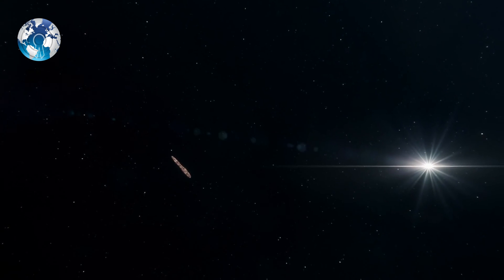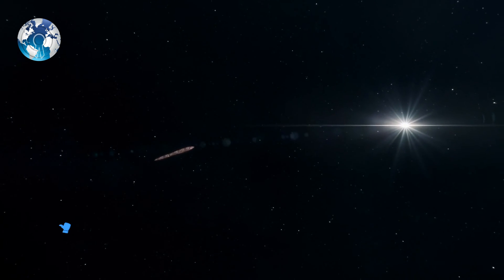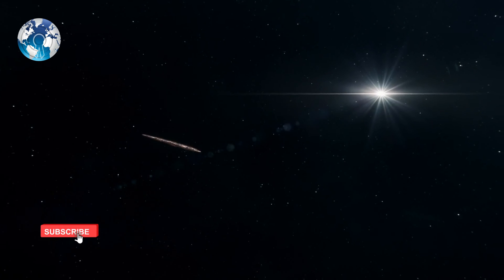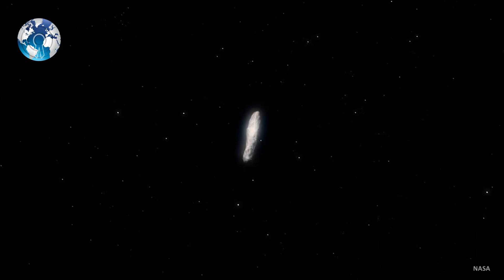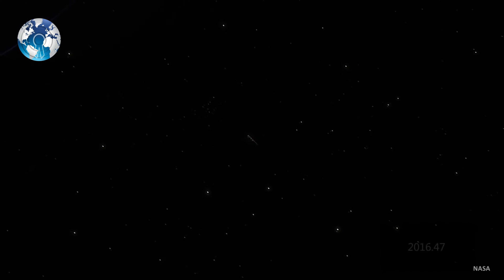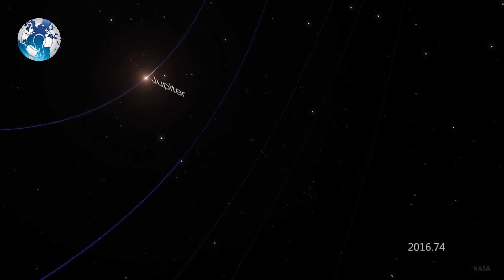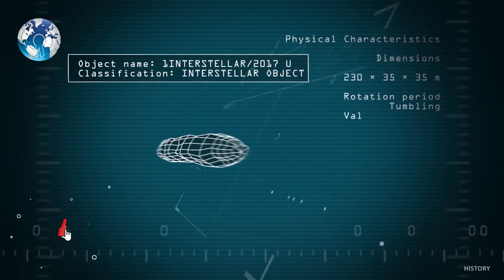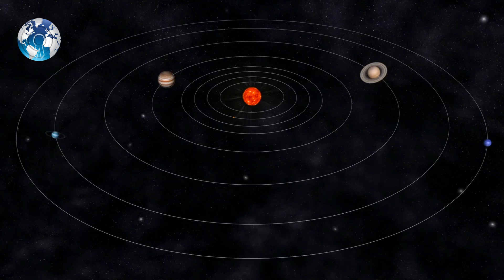NASA to chase and Capture Interstellar Object Oumuamua with a new Spacecraft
NASA to chase and Capture Interstellar Object Oumuamua with a new Spacecraft. The interstellar object Oumuamua has fascinated and puzzled astronomers ever since it was first detected four years ago — and now some are itching to get a closer look. NASA to chase and Capture Interstellar Object Oumuamua with a new Spacecraft space astronomy universe interstellar object. Alien spaceship oumuamua update Oumuamua nasa interstellar object 2017 interstellar oumuamua interstellar object oumuamua. Space news spacecraft project lyra ESA european space agency aliens alien spaceship oumuamua solar sail Adam Hibberd forbes oumuamua oumuamua trajectory. What is oumuamua NASA discoveries scientist asteroids comet solar system what if space discoveries spacex.

Getting a closer look could forever change the way we understand the universe around us, they argue a tantalizing opportunity as rocks like Oumuamua are exceedingly rare.

That’s why a team of researchers from the UK-based nonprofit Initiative for Interstellar Studies is proposing to whip a spacecraft around the Earth twice, then Venus, and finally Jupiter to gain enough momentum to catch up with the unusual rock as part of a mission dubbed Project Lyra. After launching in 2028, the goal is to rendezvous with ‘Oumuamua around 26 years later in interstellar space — a massively ambitious task, but also one with immense potential scientific payoff.

Scientists have proposed several different hypotheses as to what the oblong 650-foot object is made of.

Theories to explain the nature of 1I/Oumuamua have included a fractal dust aggregate, a hydrogen iceberg, a nitrogen iceberg, an alien solar sail, fragments of a tidally disrupted planet, and so on, the Interstellar Studies team wrote in a recent preprint about their proposal, spotted by Forbes.
But we won’t know for sure until we get to see the object for ourselves.
The time is to start planning now, as rocks like Oumuamua — which is unique even among other interstellar objects — don’t come to visit very often.

We now know such a mission, at least in principle is achievable says co-author Adam Hibberd, who developed the software for the project, told Wired in 2020. The possible scientific return would be tremendous and might fundamentally alter our understanding of our place in the universe.

So what do you think? Is this worth a shot? or its too far to achieve with current technology?

WC Daily